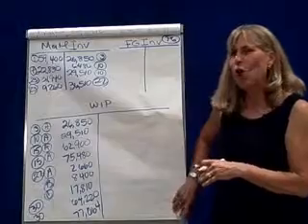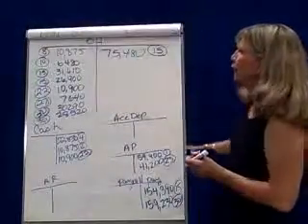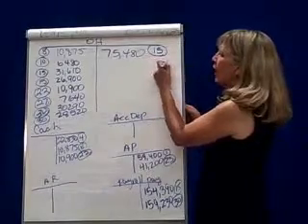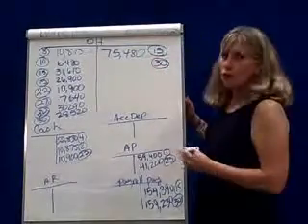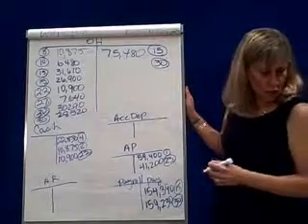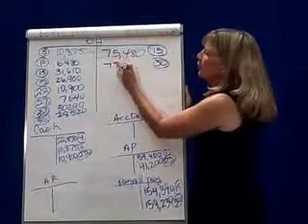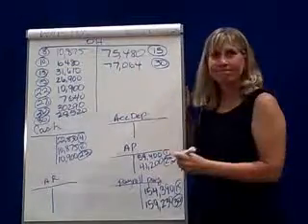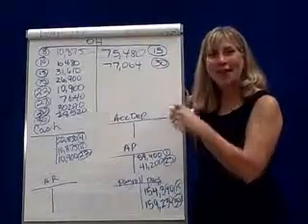Job Order Costing - 8: P6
Used with permission from Susan Crosson. Distributed by the Open Course Library Project 2012.